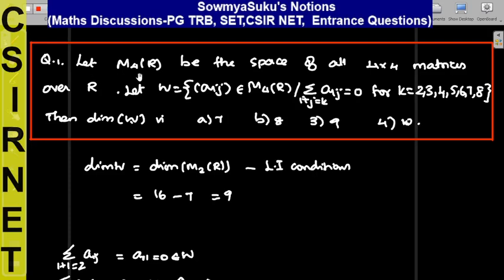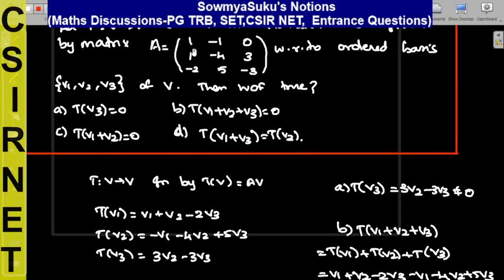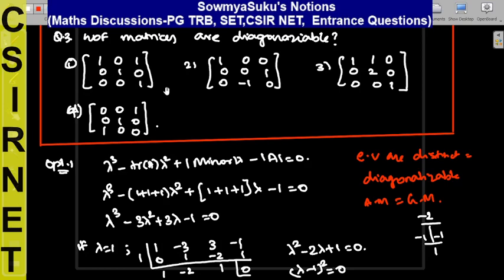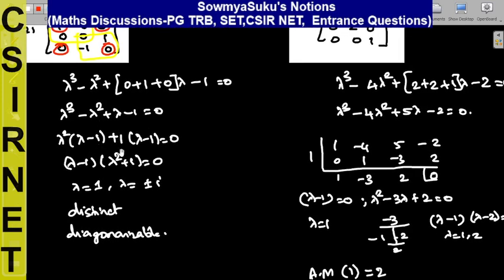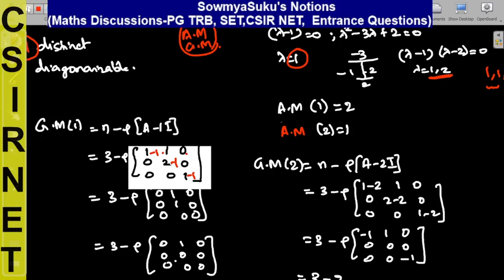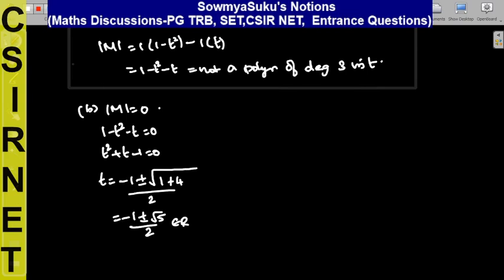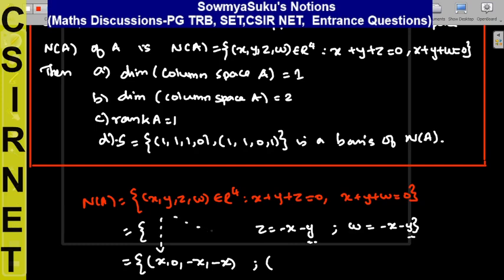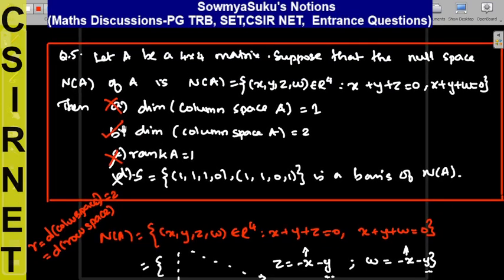Daily CSIR-NET Maths: Linear Algebra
csirnet mathematics

Daily prepare CSIR NET or SET preparation through this channel.
Please check the playlist for more questions.